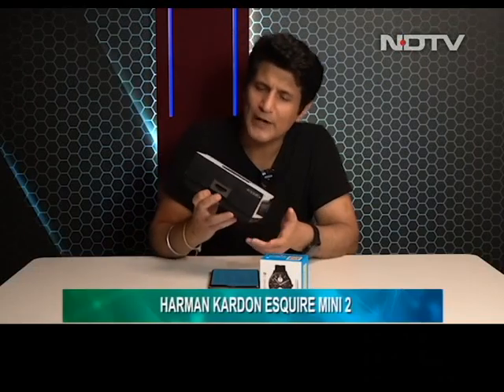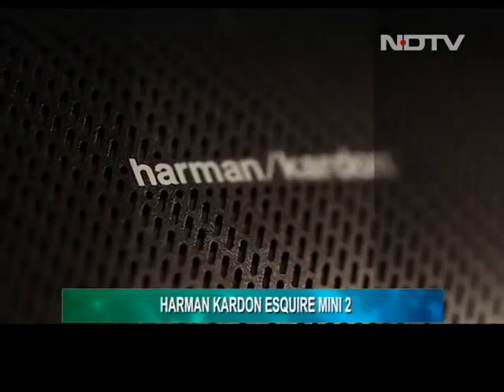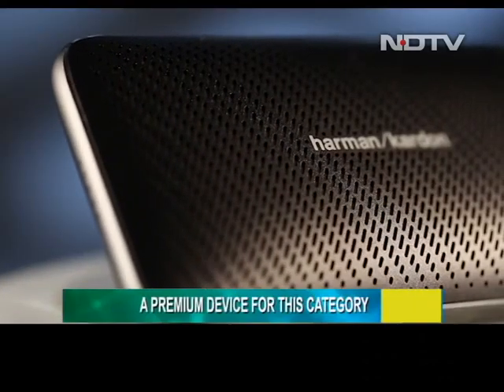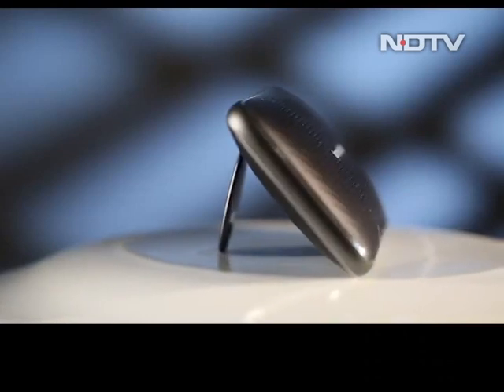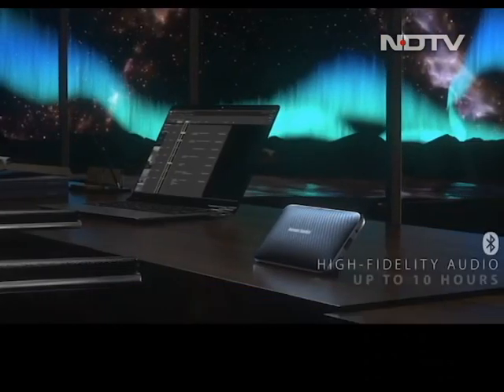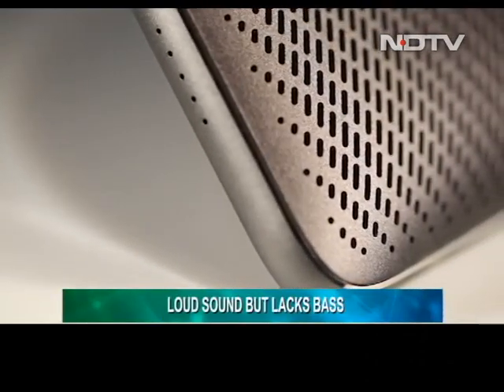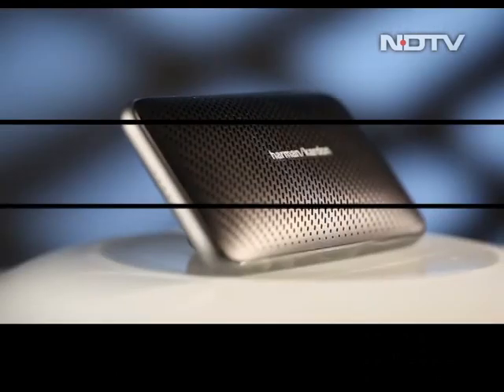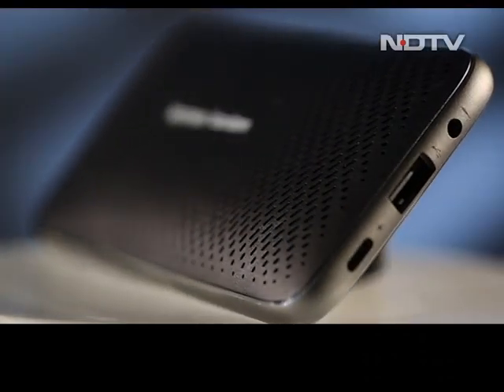Harman Kardon Esquire Mini 2: Expensive Sound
Harman Kardon's esquire mini 2 is a portable Bluetooth speaker, which happens to be way more expensive than its generic smart home counterpart. Is it any good? We find out.